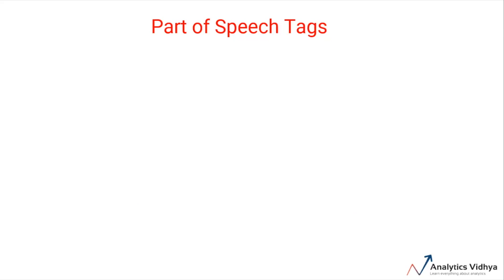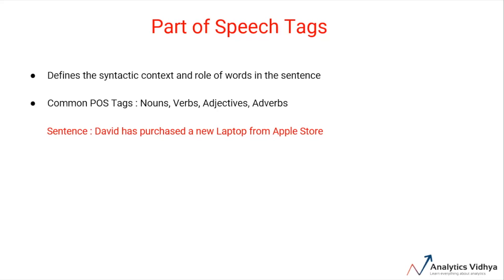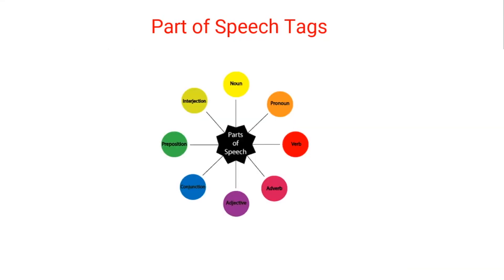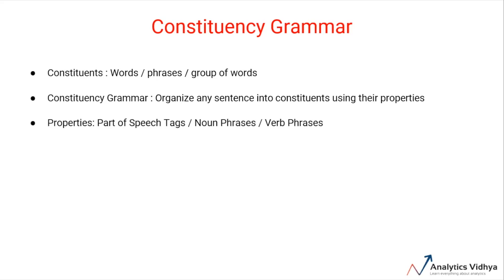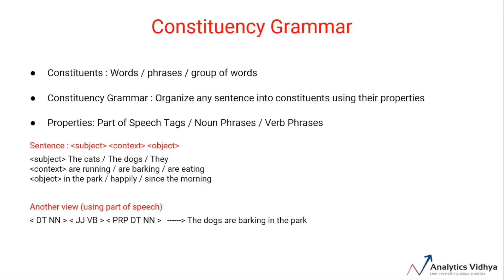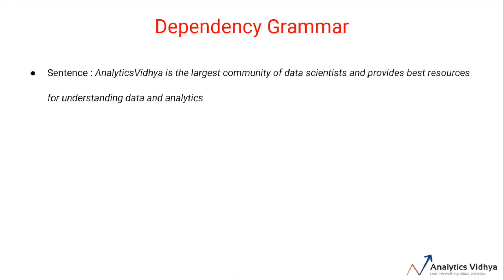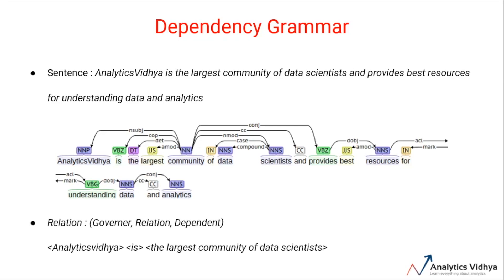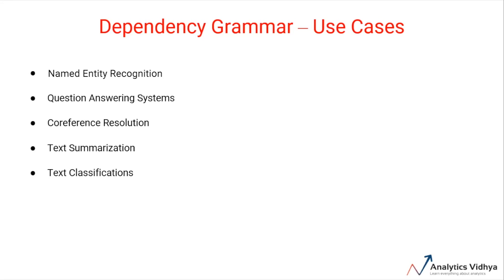NLP Basics | 4. Understanding Text Pre-processing - Part 2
Understanding Text Pre-processing -
- POS Tagging
- Constituency Grammar
- Dependency Grammar

According to industry estimates, only 21% of the available data is present in structured form. Data is being generated as we speak, as we tweet, as we send messages on Whatsapp and in various other activities. Majority of this data exists in the textual form, which is highly unstructured in nature.

Few notorious examples include – tweets / posts on social media, user to user chat conversations, news, blogs and articles, product or services reviews and patient records in the healthcare sector. A few more recent ones includes chatbots and other voice-driven bots.

Despite having high dimension data, the information present in it is not directly accessible unless it is processed (read and understood) manually or analyzed by an automated system.

In order to produce significant and actionable insights from text data, it is important to get acquainted with the techniques and principles of Natural Language Processing (NLP).

- Ultimate Guide to Understand and Implement Natural Language Processing (with codes in Python)

- The Essential NLP Guide for data scientists (with codes for top 10 common NLP tasks)

- A Comprehensive Learning Path to Understand and Master NLP in 2020